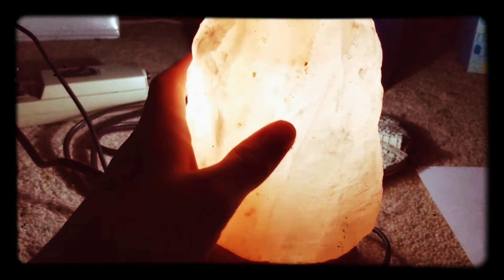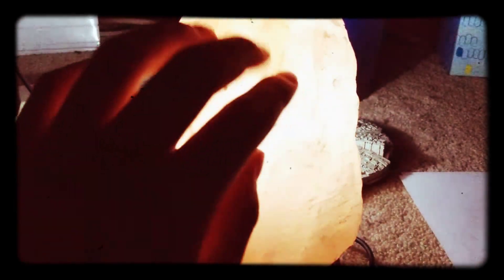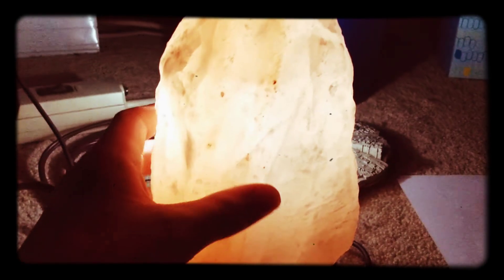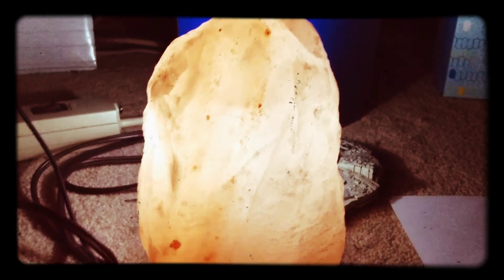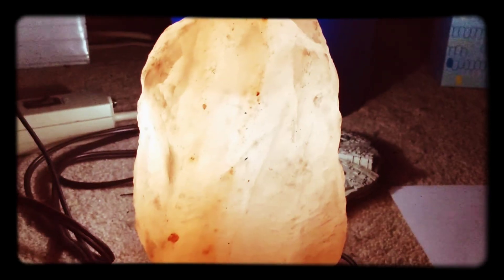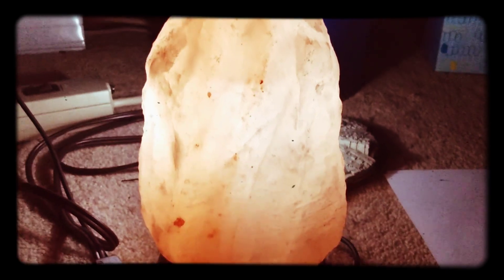Scraping the bottom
I'm running out of ideas. Please help me